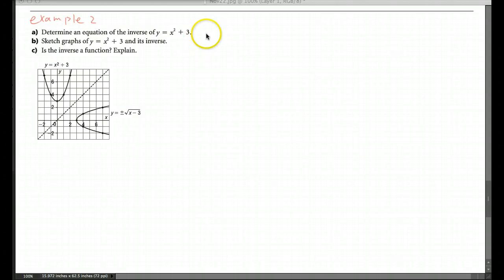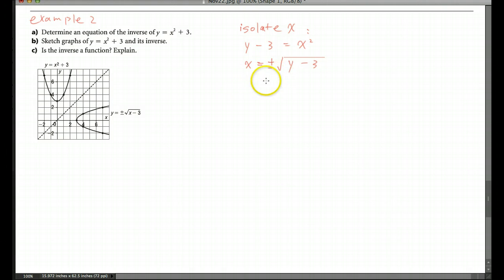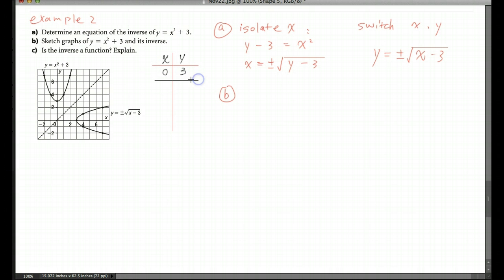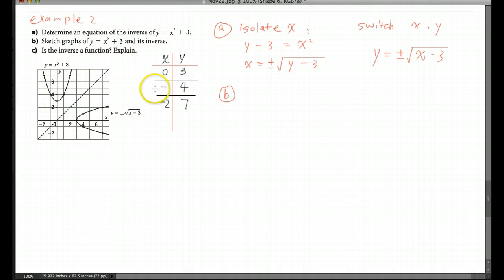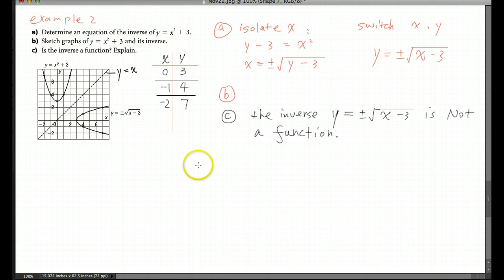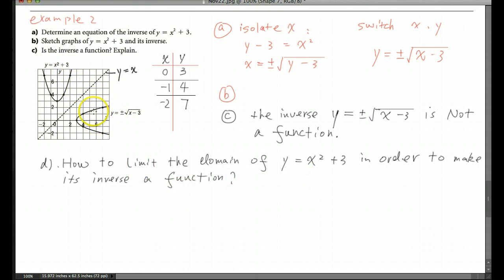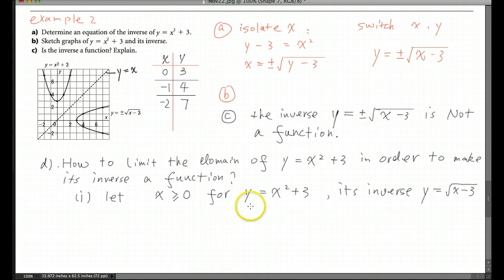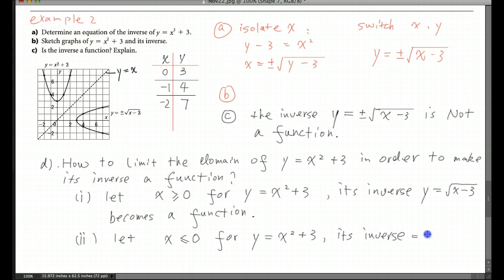PreCalculus12: change domain to make inverse a function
restrict domain to make its inverse a function.